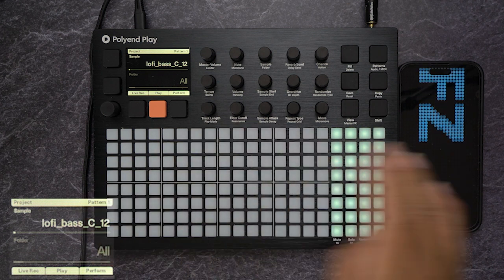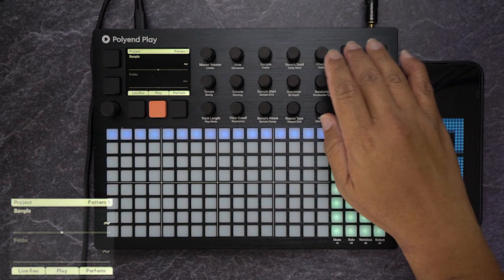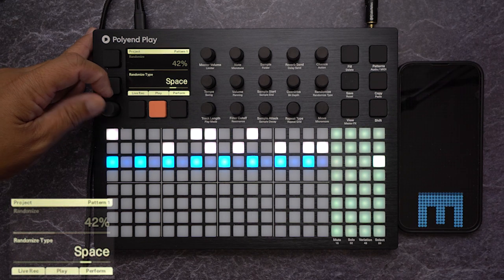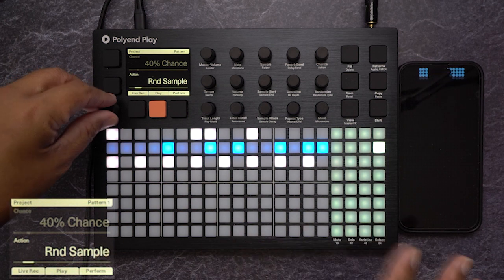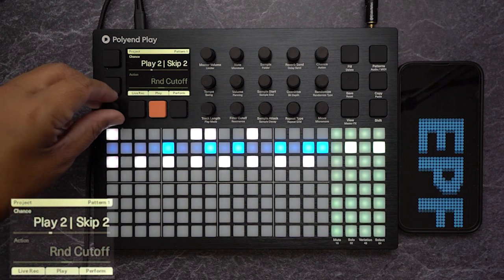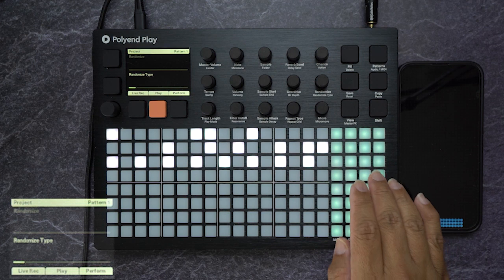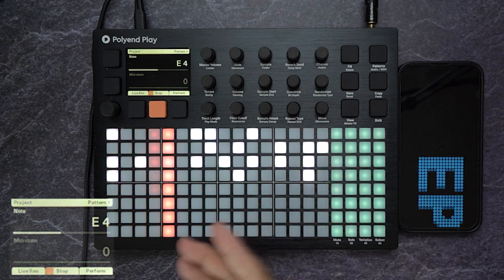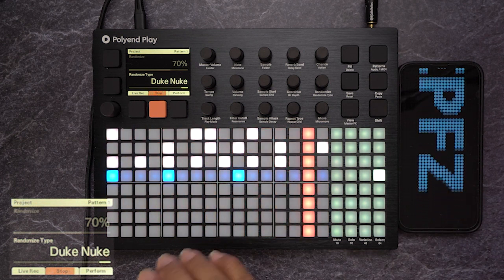Polyend Play Tip#1 Fast beat making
Today we explore the incredibly fast beat making capabilities of the Polyend Play!  @Polyend